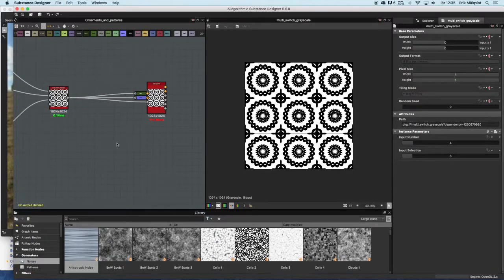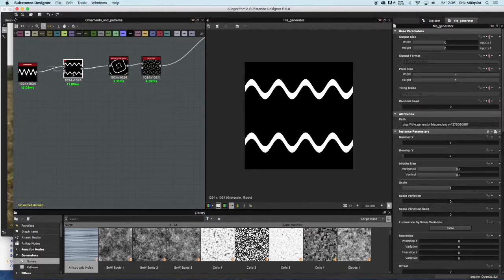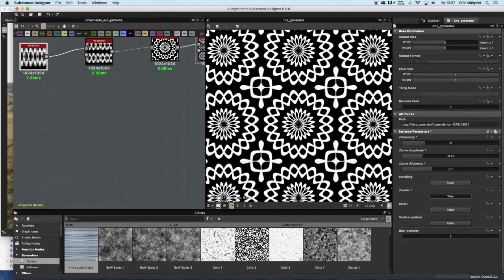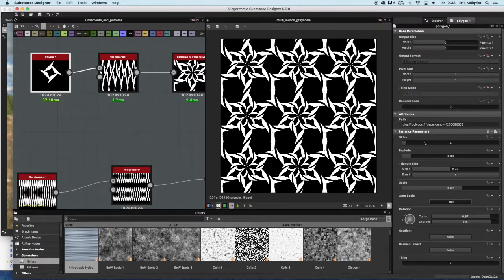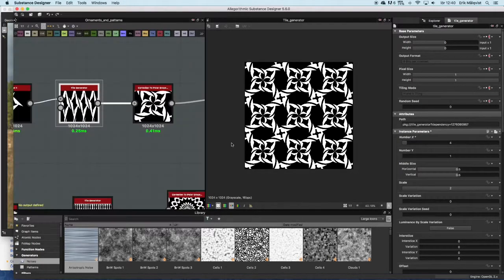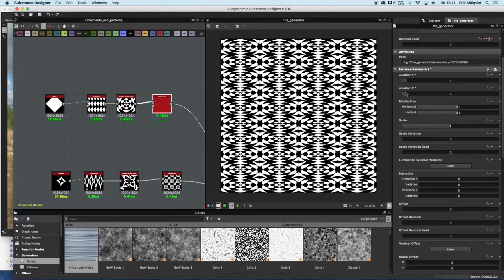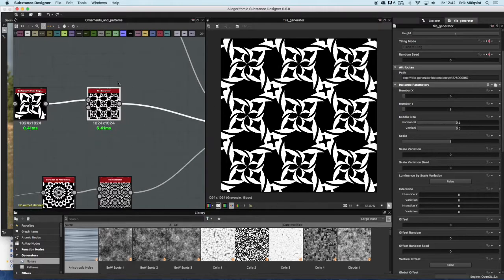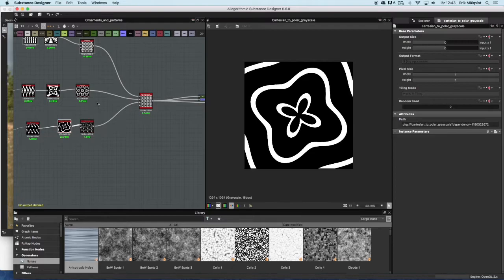How to create procedural ornamental patterns in Substance Designer 5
A quick tutorial on how to use the "cartesian to polar"-node to create procedural ornamental patterns within Substance Designer 5.